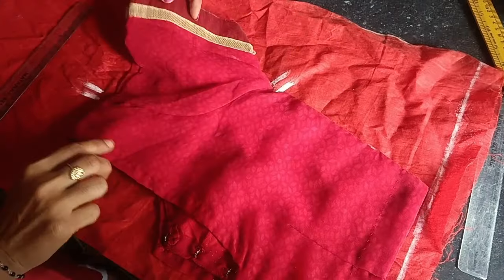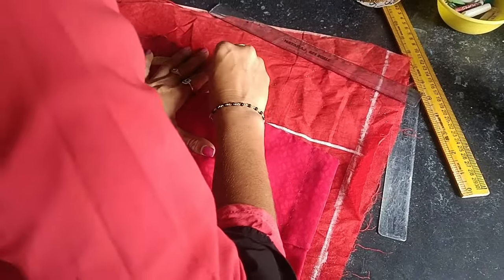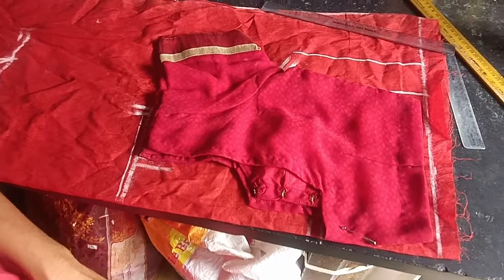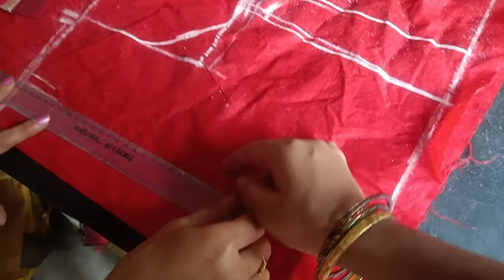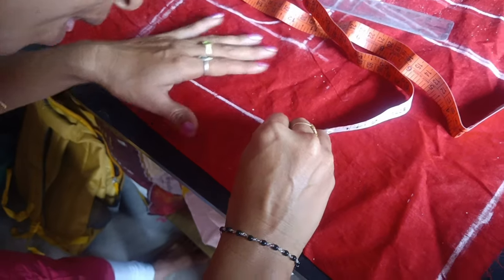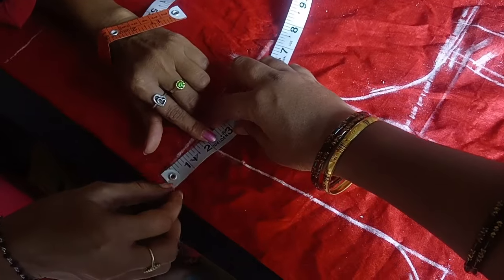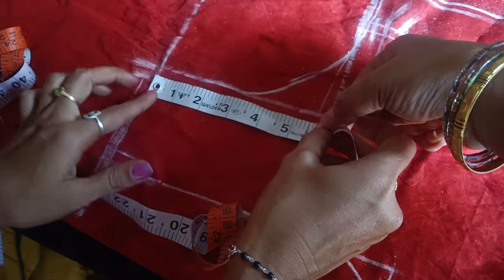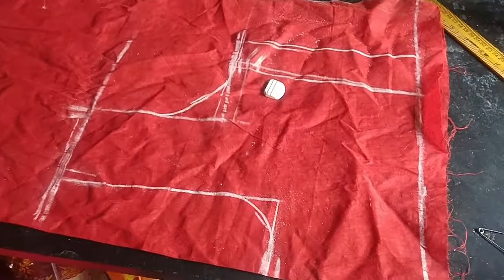బ్లౌజ్ ట్రైనింగ్ బ్లౌజ్ బ్యాక్ పార్ట్